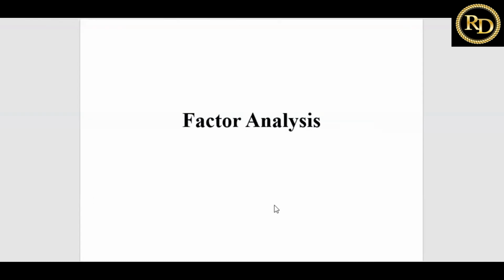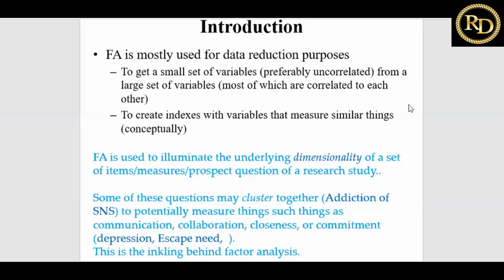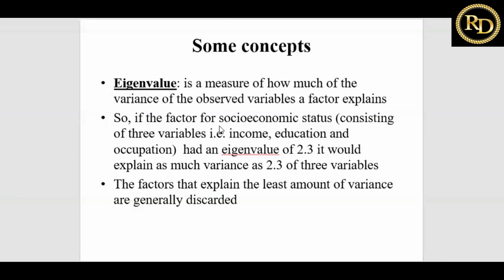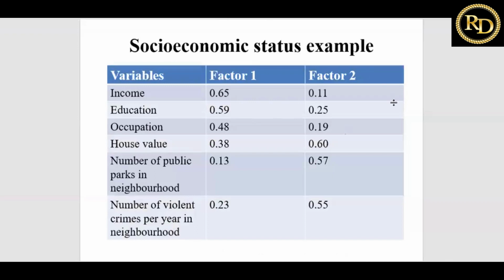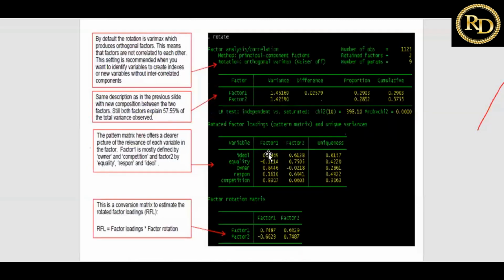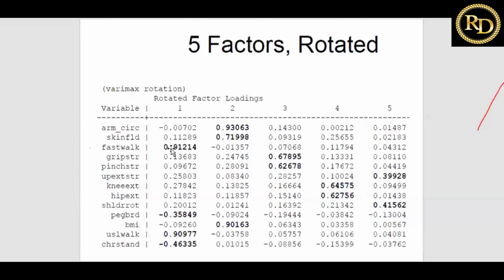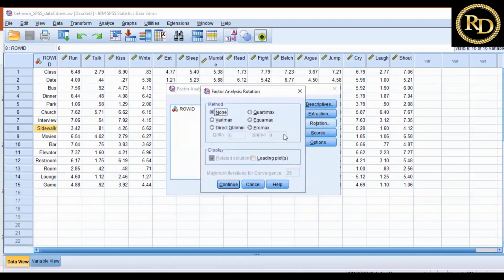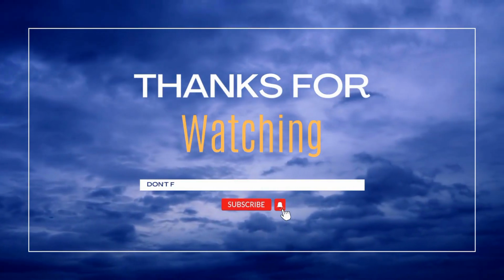Lecture 05 - Factor Analysis Using SPSS Software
Explore the world of factor analysis using the SPSS software in this concise video! Discover the fundamental concepts and application of parametric tests, such as t-tests and ANOVA, in analyzing data. Learn how to perform these tests using SPSS, interpret the results, and make informed statistical conclusions.

All credit for this video goes to the dedicated presenter. Their passion, knowledge, and hard work have brought this insightful content to life. From in-depth research to engaging storytelling, the presenter has put their expertise and creativity into crafting an informative and captivating video on the statistics domain. Join us in acknowledging their efforts and expertise as they take you on this journey of discovery.